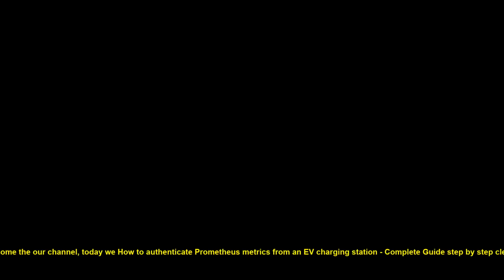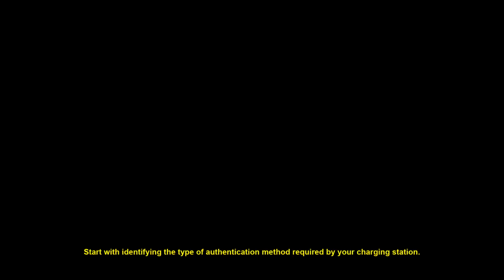How to authenticate Prometheus metrics from an EV charging station - Complete Guide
Unlock the secrets of authenticating Prometheus metrics from EV charging stations in our complete guide! In this video, we delve into step-by-step methods to ensure accurate monitoring and data integrity. Whether you’re an engineer, developer, or EV enthusiast, this tutorial will equip you with essential techniques to effectively manage your EV metrics. Learn about best practices, common pitfalls, and tools that can help streamline your process.